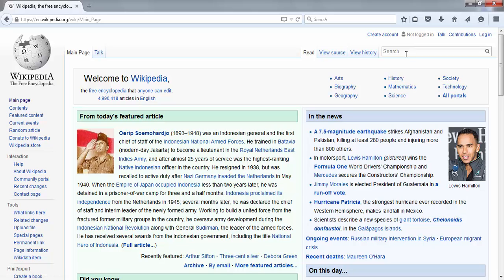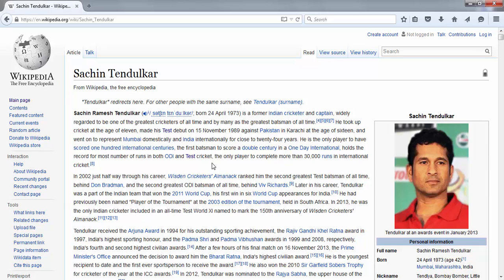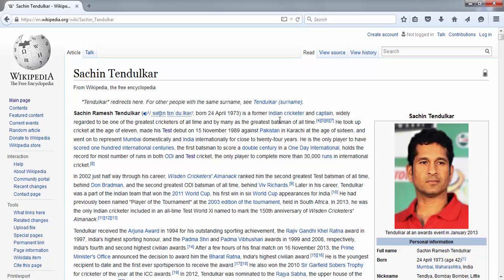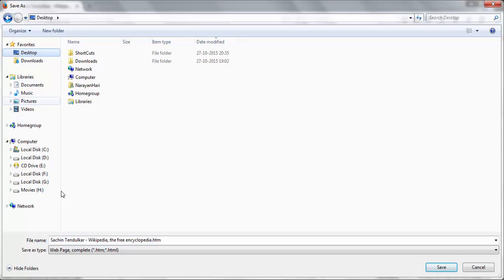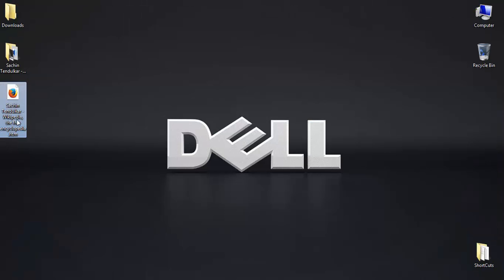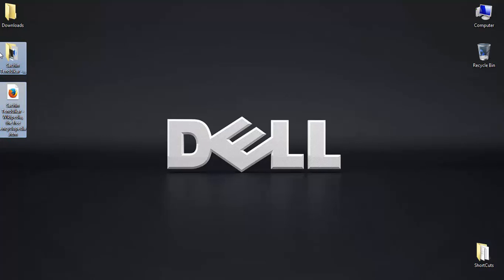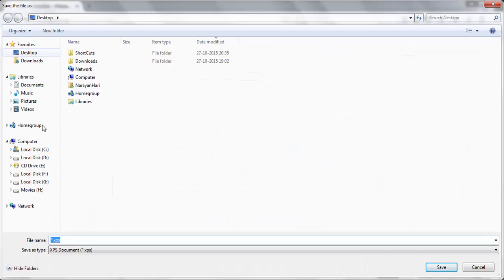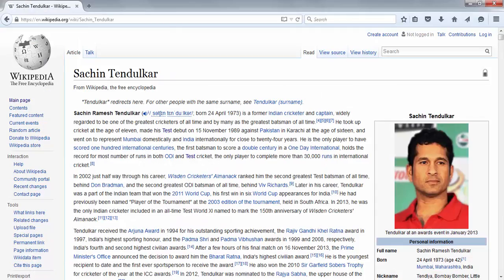XPS document writer format for Printing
This video describes the ''XPS document writer' option for printing a document.